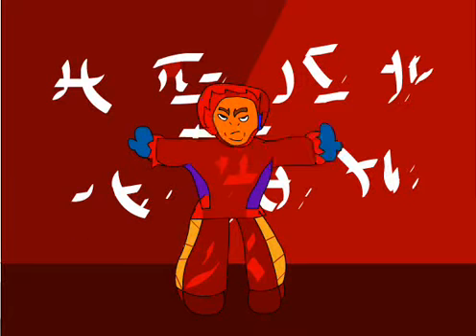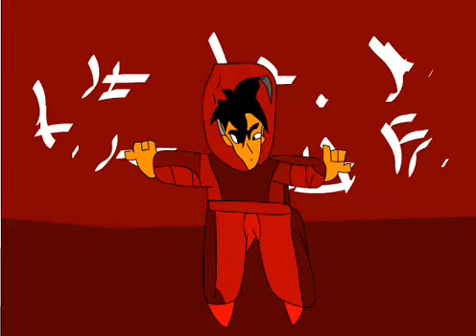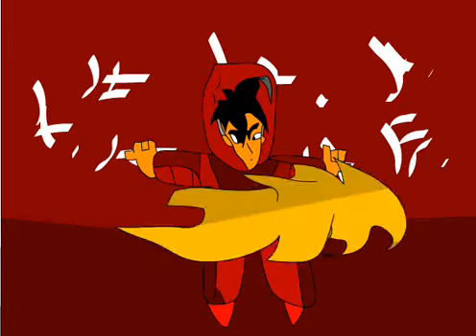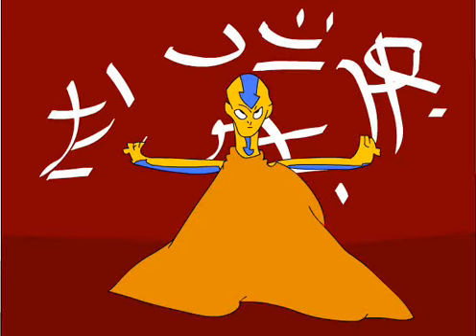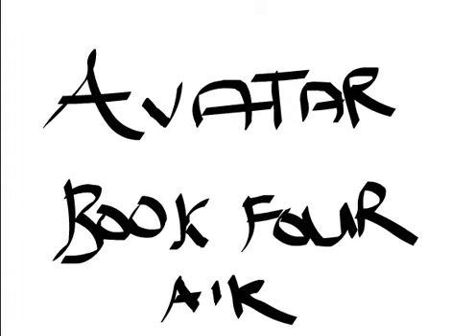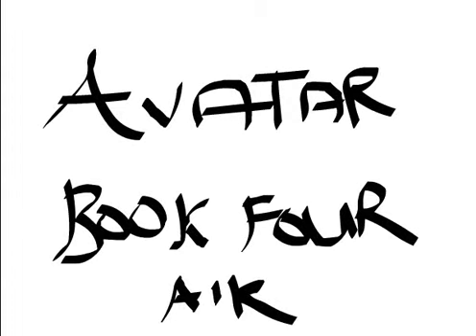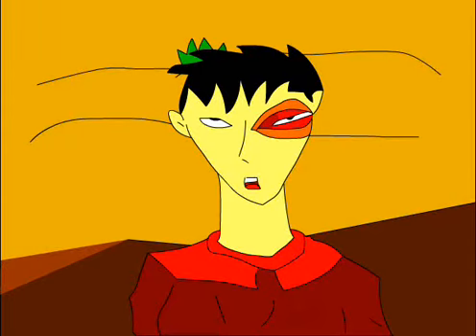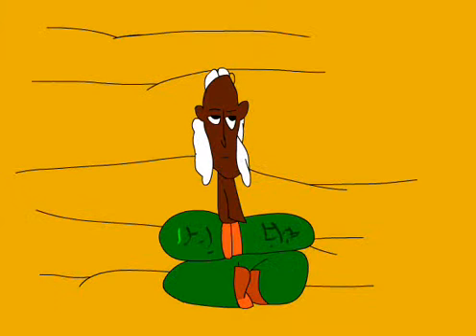avatar the last air bender book four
Havent you wondered why didnt they make book four of avatar so we made it but but very short episodes continuing action pact as avatar and fun please enjoy